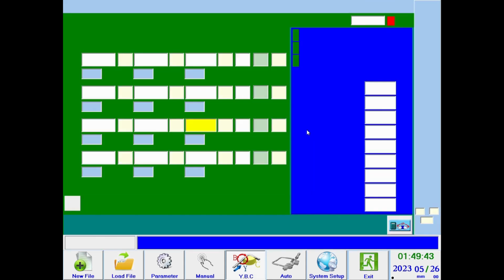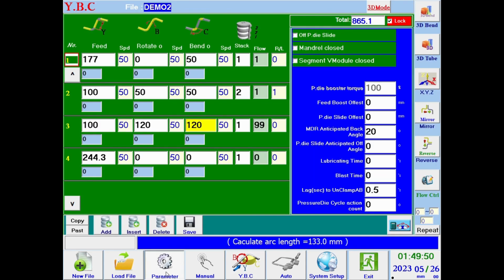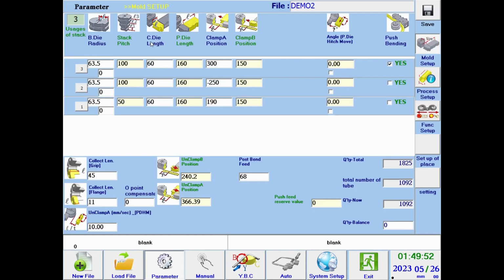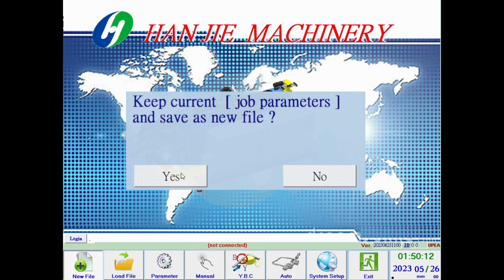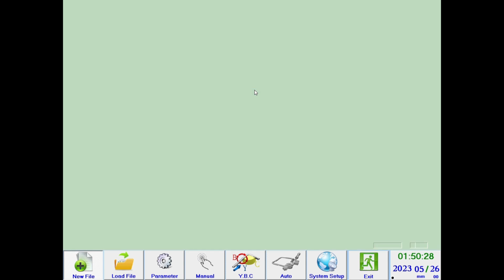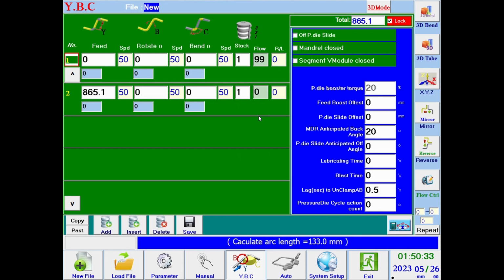HanJie Bender Programming - Starting a new Program - Episode 2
This is the Second Episode of the tutorial on how to program a HanJie CNC Tubing Bender.  More chapters coming.

SMT Industries is proud to represent HanJie Machinery in the North American Market.